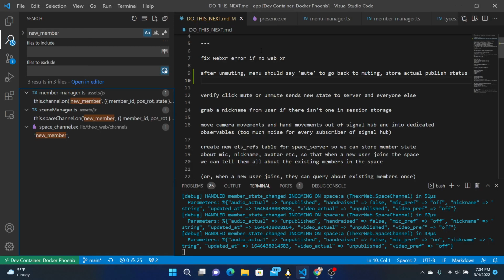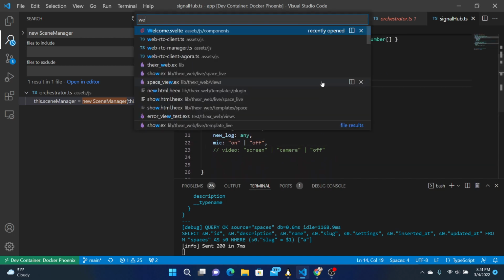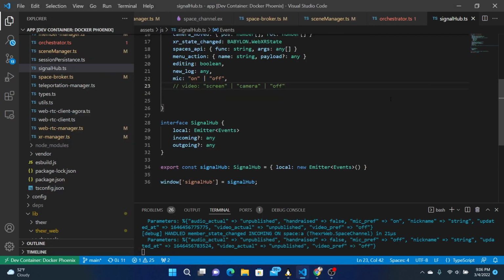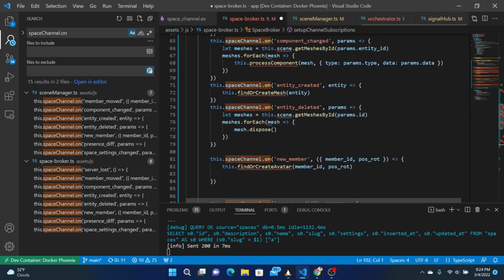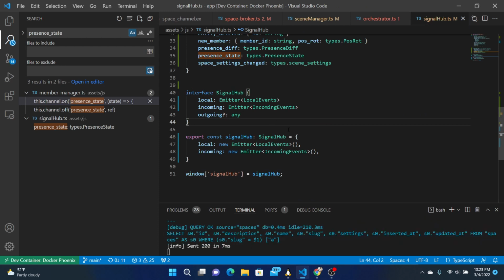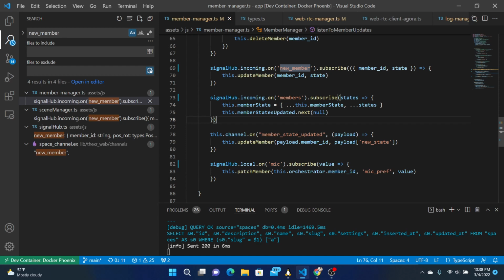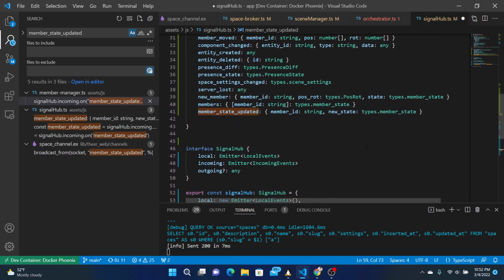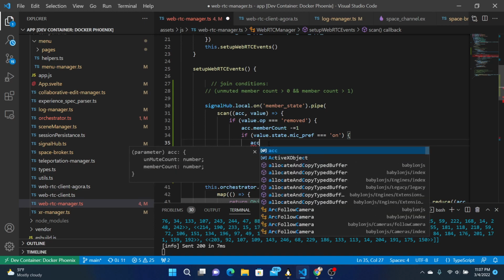Session 92: Replace some usages of channel with signalHub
Even though we largely used signals to communicate with various parts of the code, sometimes I was using internal rxjs Subject observables inside the classes.  If I wanted to share that with another class I ran into the same problem of dependency between classes since I couldn't be sure the class was instantiated by the time I needed to use it since most classes just had a reference to orchestrator which creates just about everything.  I think that's confusing to depend on class instantiation order.  I spend a lot of time re-architecting away from internal class rxjs subjects in favor of sharing all the rxjs observables at the top level from signalHub.